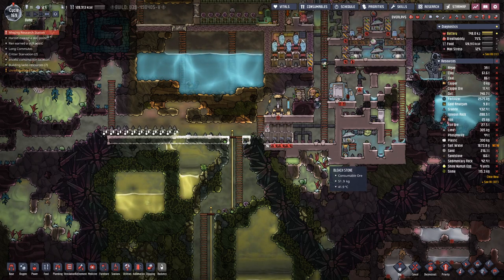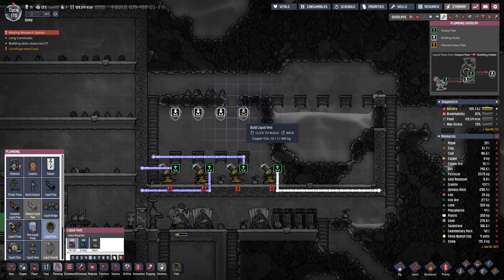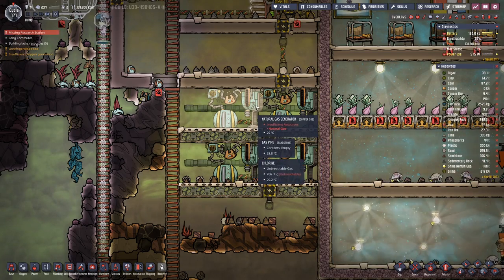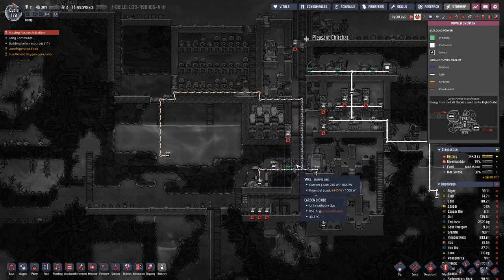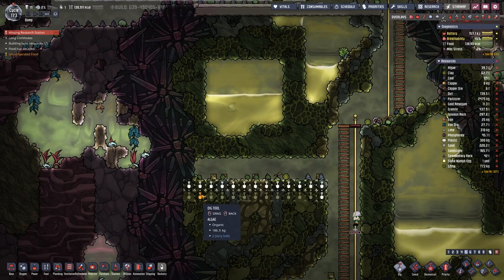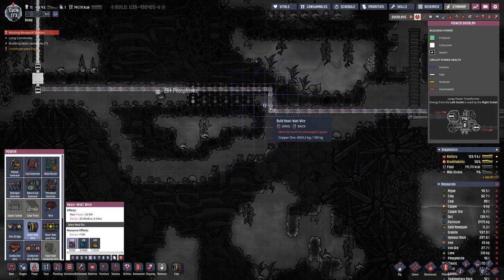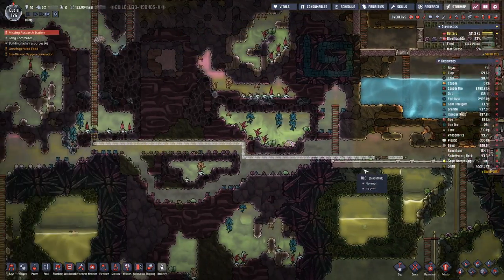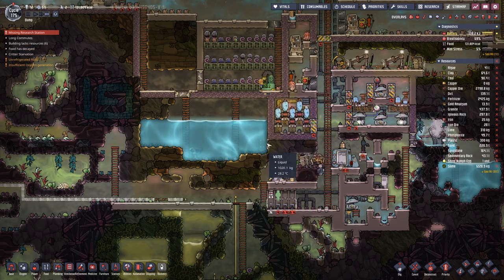Oxygen not Included - S1E30: Replacement Duplicant